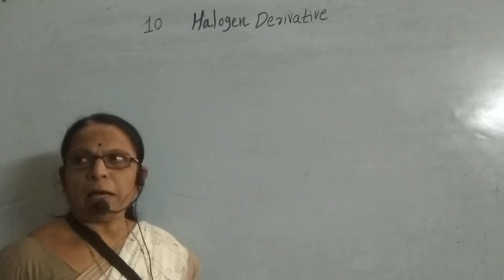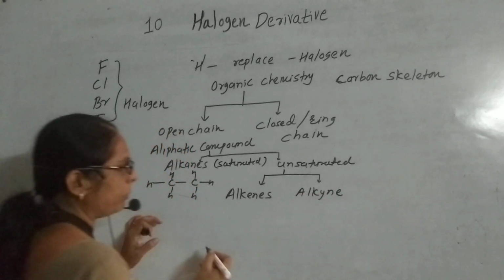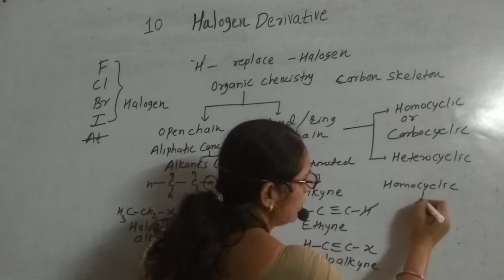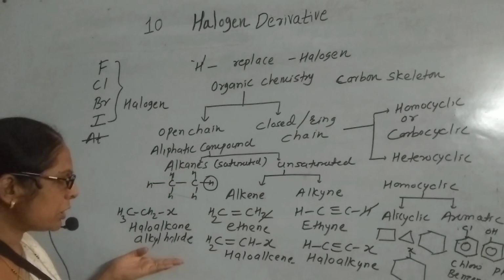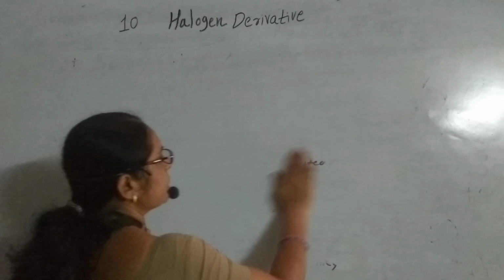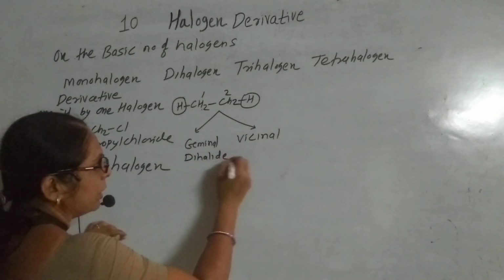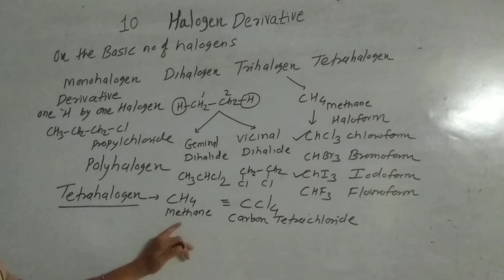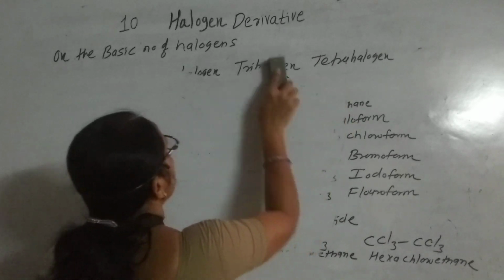Simple chemistryHalogen derivative, Classification of halogen derivative of organic compounds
Classification of organic compounds on the basis of carbon skeleton and on basis of number of halogens present in organic compounds